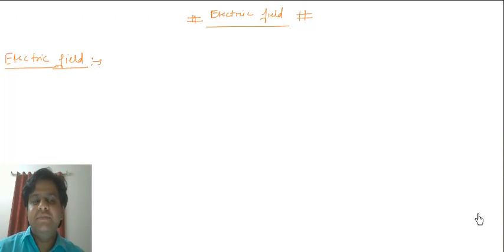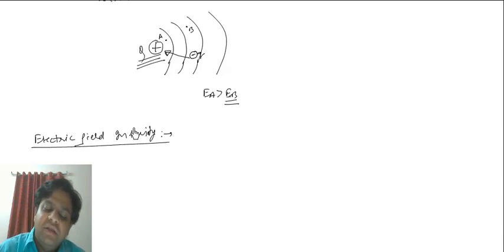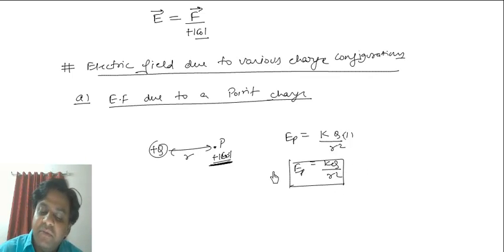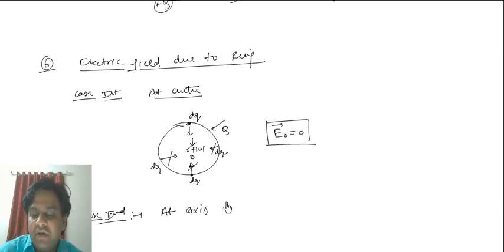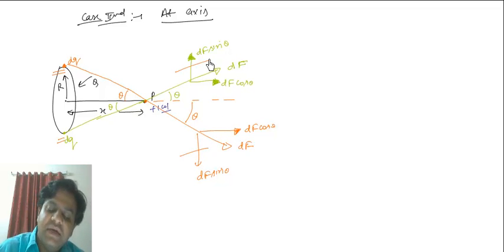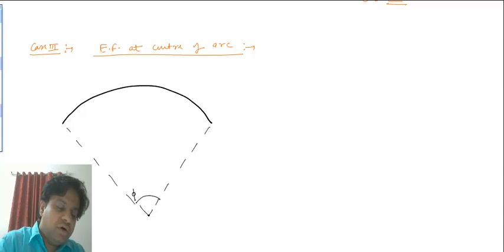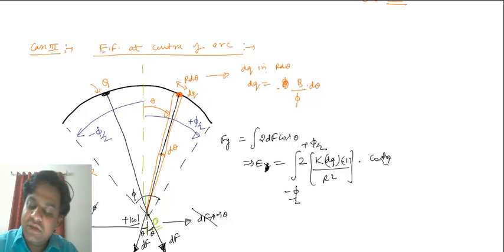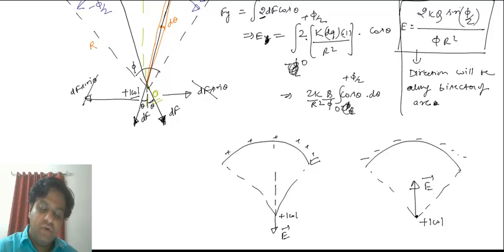Electrostatics (Lecture -3 )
Electric field and its calculation